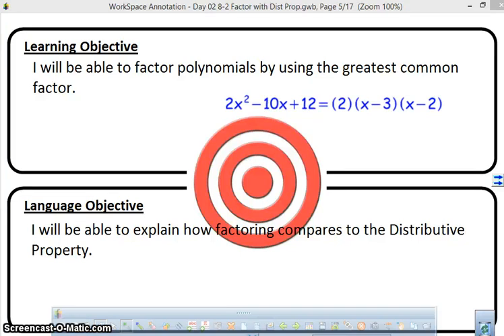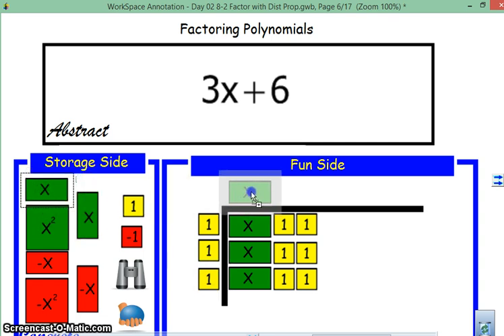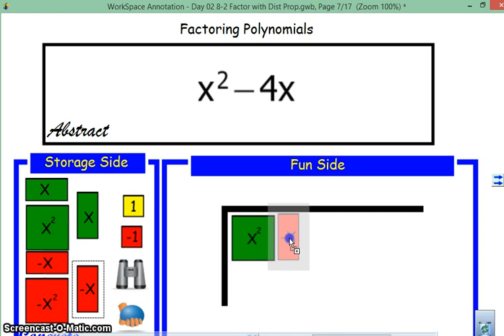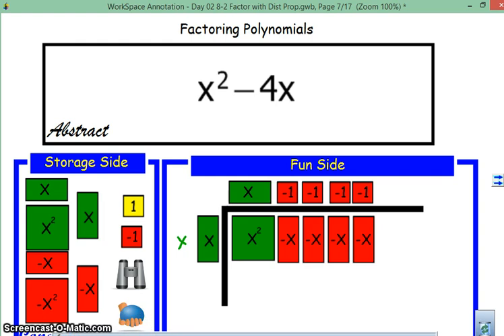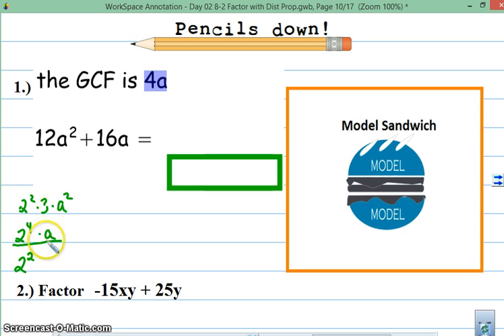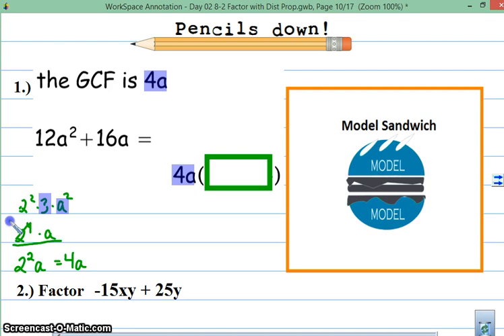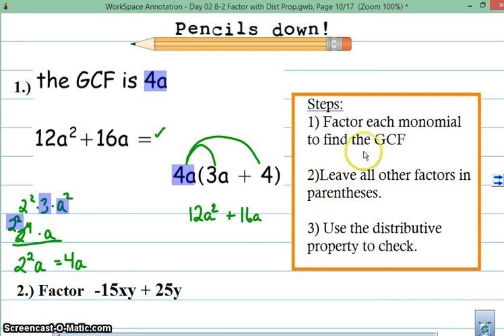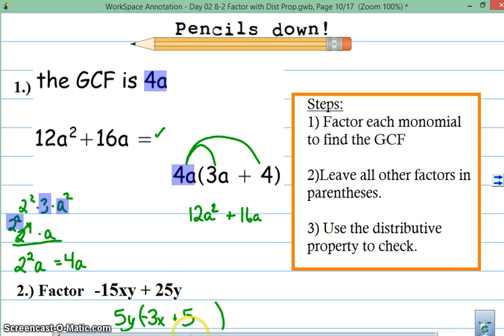Factoring using GCF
Factoring polynomials using the GCF